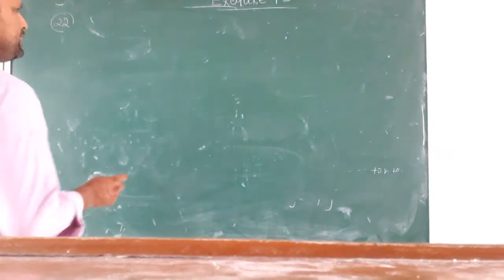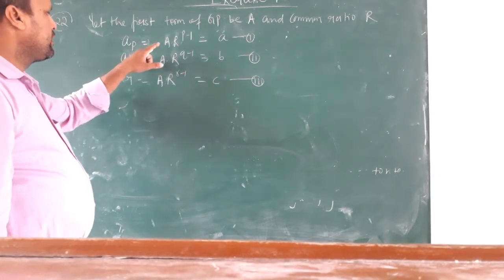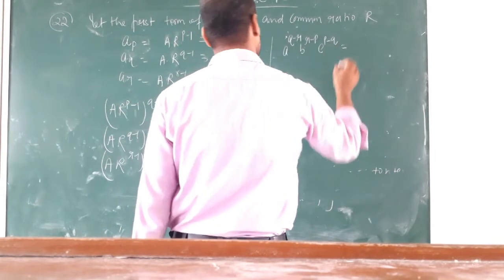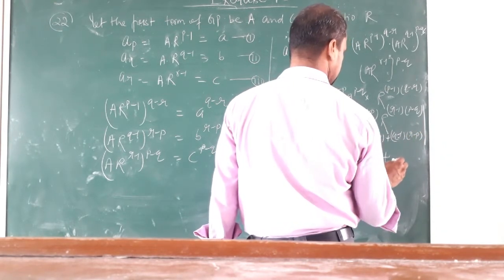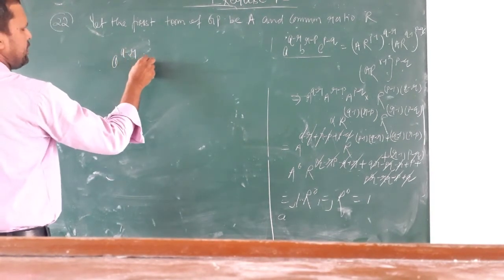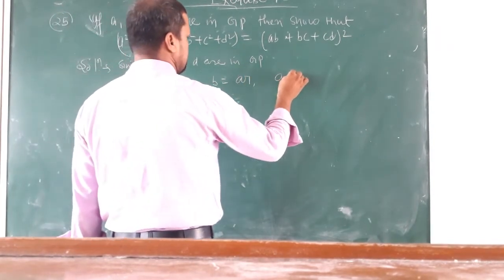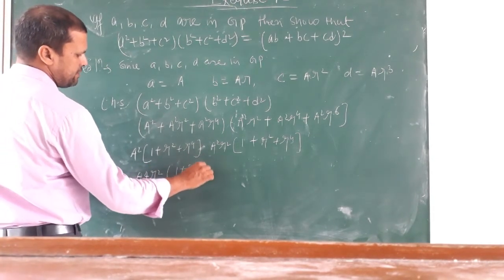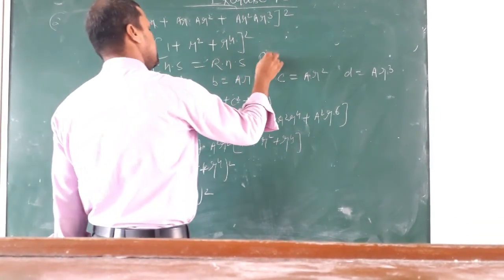class 11 th maths Exercise 9.3 QN 20 22 24